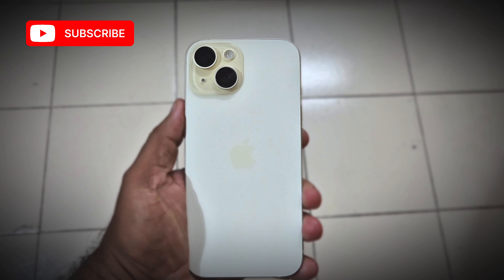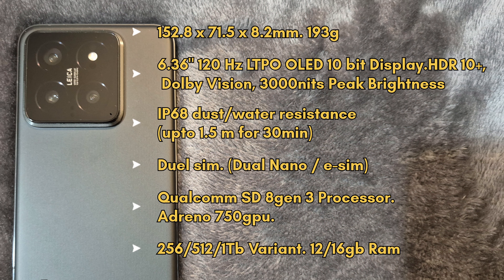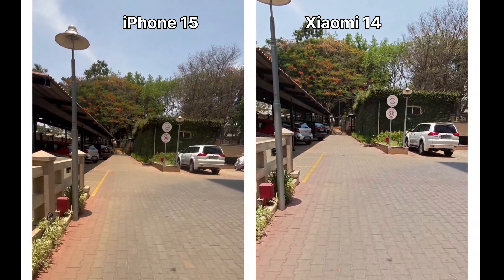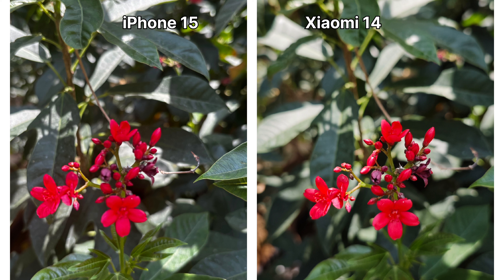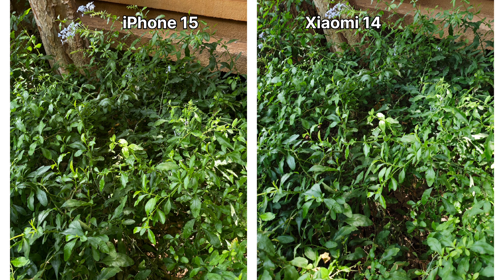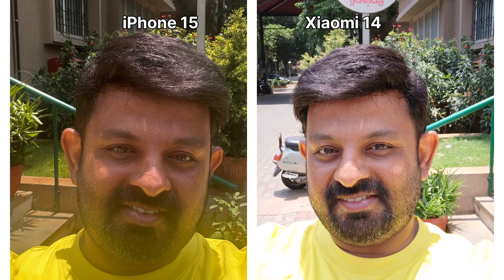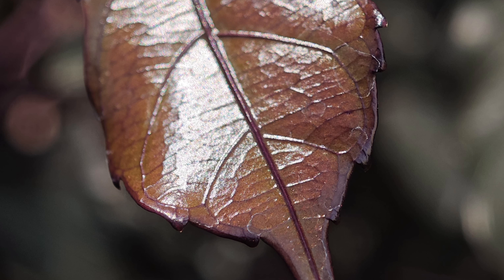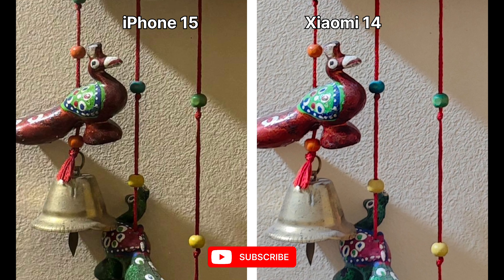iPhone 15 vs Xiaomi 14 | Camera Comparison | Daytime Images & Video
Hey guys.

Today, let's compare the iPhone 15 and Xiaomi 14's cameras. Both devices have almost a similar price range. However, Xiaomi 14 provides more value for money as you will get 512gb compared to iPhone 15's 128gb memory. 120Hz LTPO display compared to 60Hz one on iPhone 15.

Even in cameras, Xiaomi 14 has a better hardware with an additional 3.2X Telephoto lens, which also doubles as a macro lens. However, the iPhone had always had the best image and video processing. Can Xiaomi 14 take better images and videos compared to iPhone 15? Do watch the video until the end and let me know your choice of images.